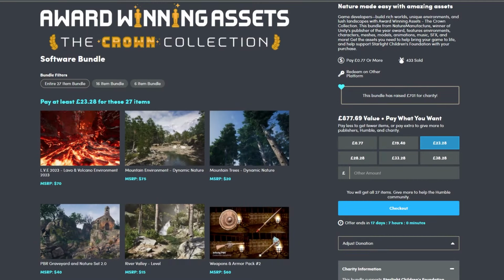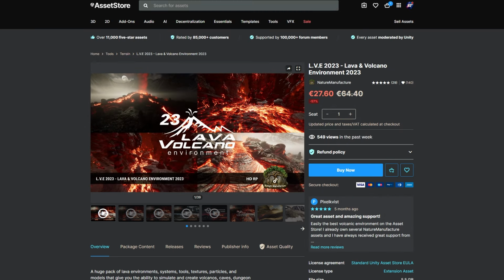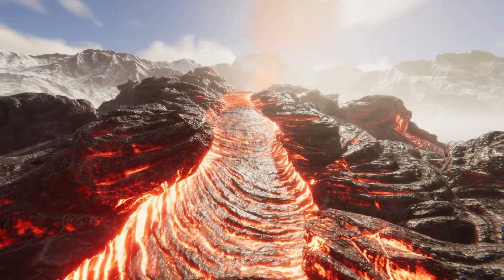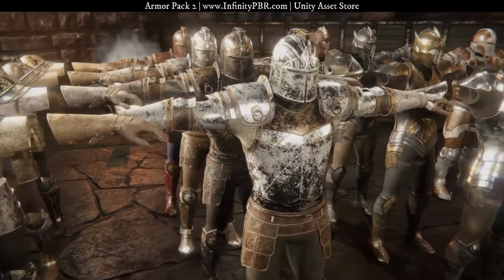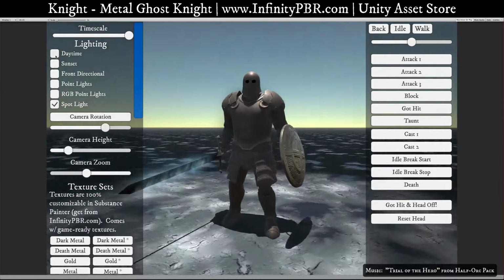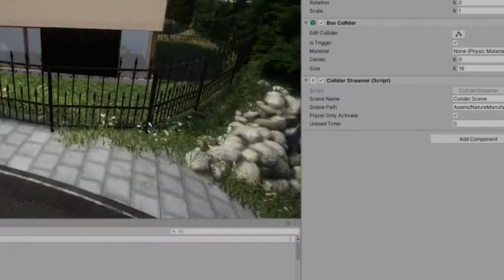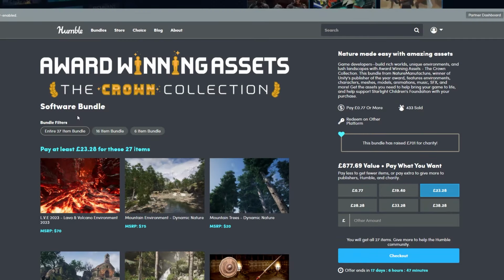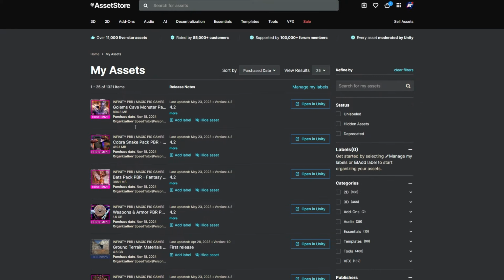AMAZING 97.22% OFF Unity Environments & Characters (Humble Bundle)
Game developers—build rich worlds, unique environments, and lush landscapes with Award Winning Assets - The Crown Collection. This bundle from NatureManufacture, winner of Unity's publisher of the year award, features environments, characters, meshes, models, animations, music, SFX, and more! Get the assets you need to help bring your game to life, and help support Starlight Children's Foundation with your purchase.

1). LVE 2023 - Lava & Volcano
2). LVE 2019 Lava & Volcano
7). R.A.M 2019 - River Auto Material
8). Mountain Trees - Dynamic Nature
11). PBR Graveyard and Nature
12). Weapons & Armor PBR Pack #2